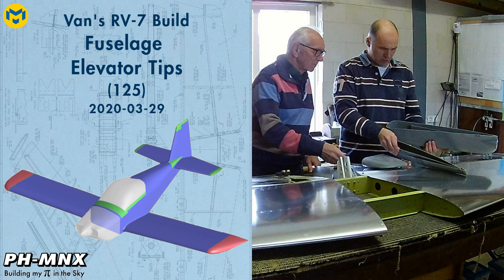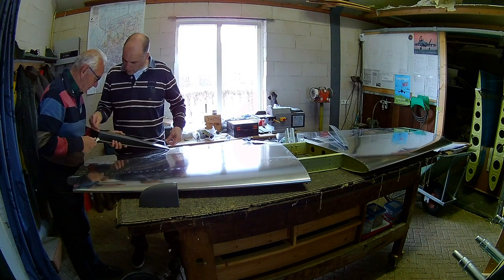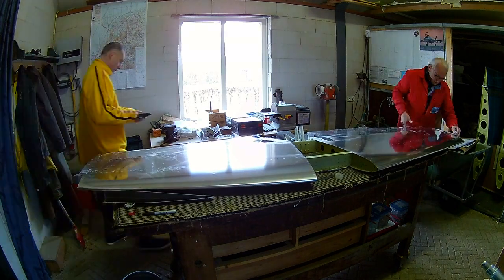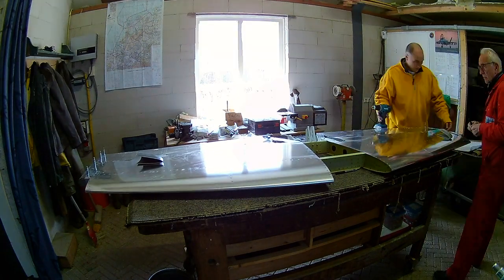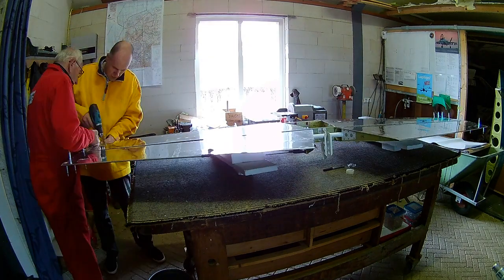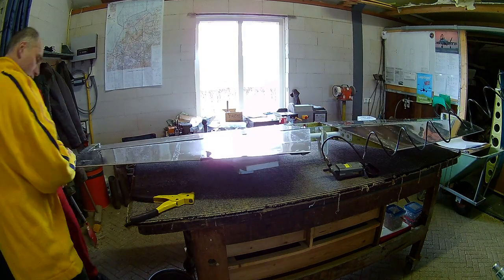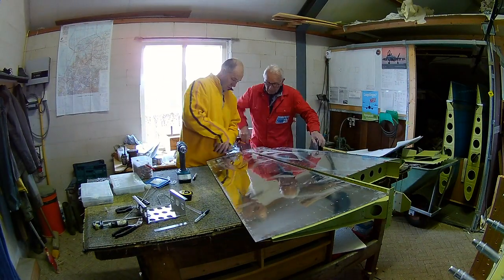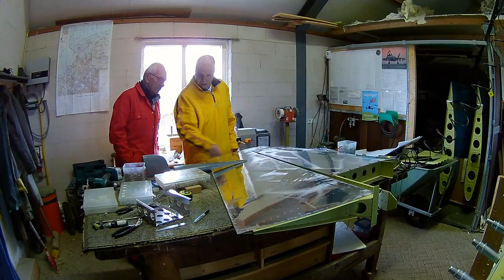Van's RV-7 Build Fuselage Elevator Tips (125)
Van's Builder ID: 74668
NVAV member: 1084
NVAV Project: 375